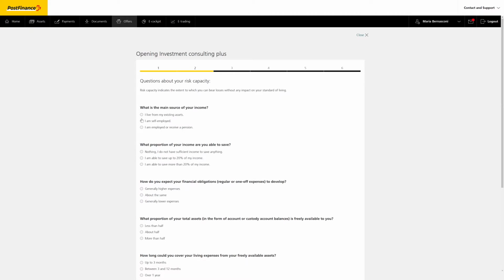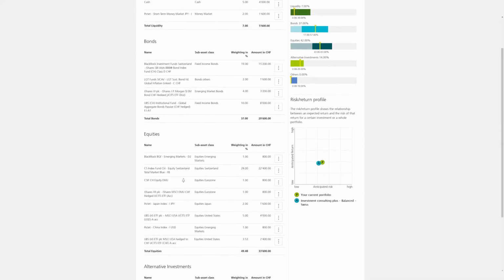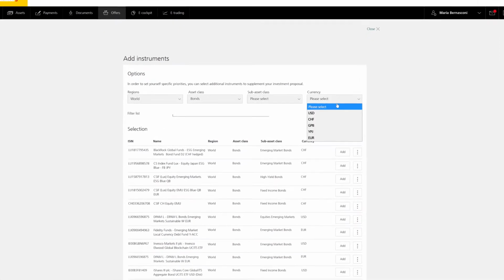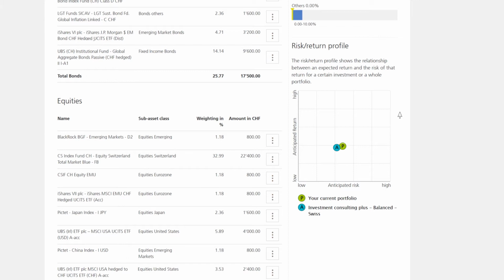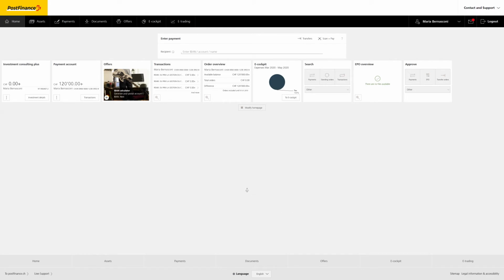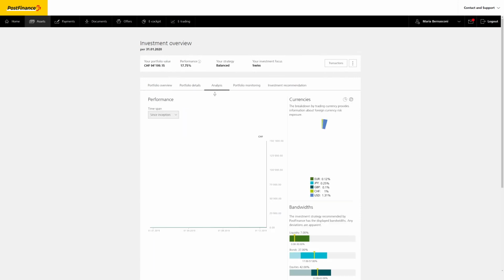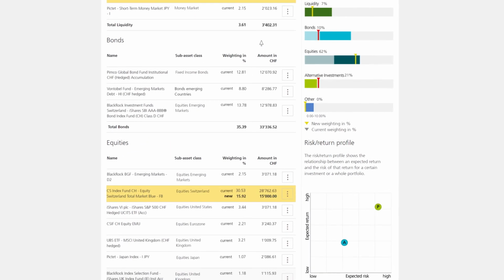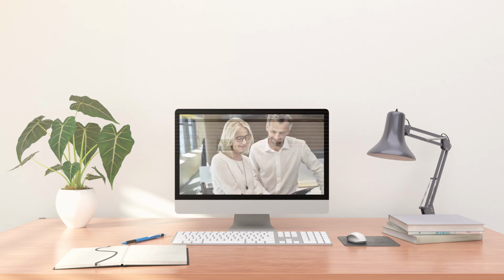Investment consulting plus in simple terms